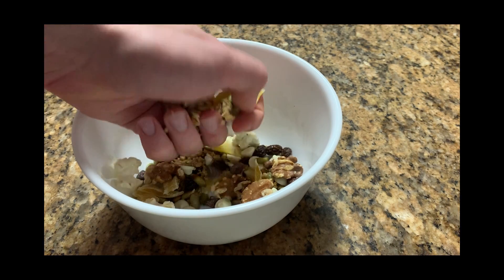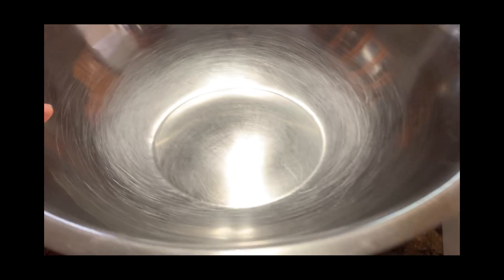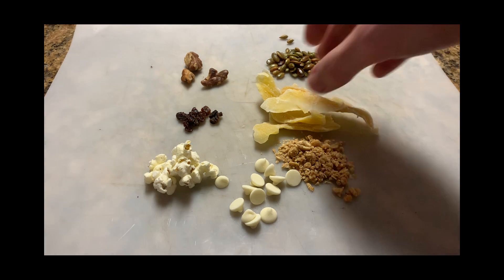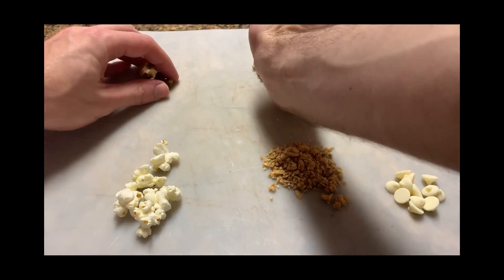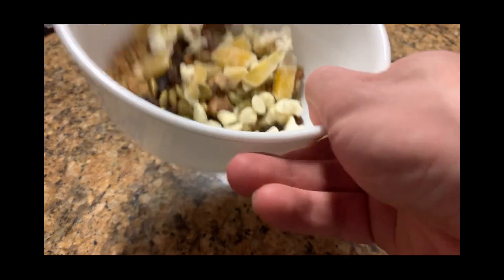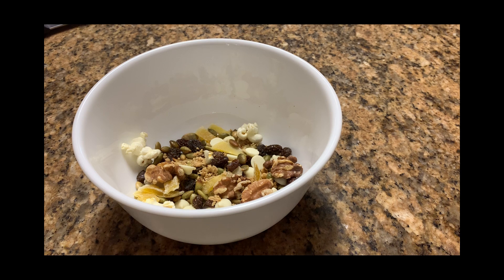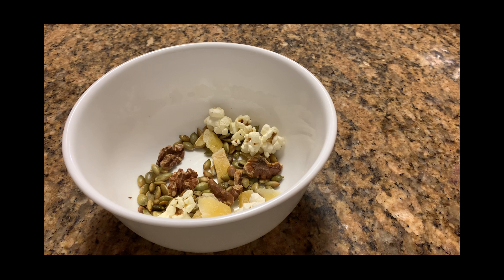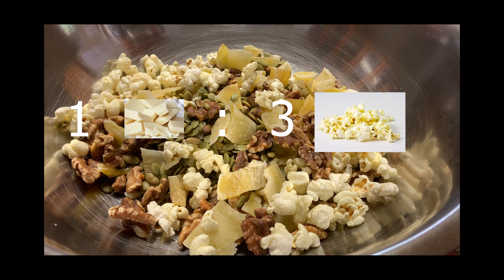Math Mix | Learning about ratios in the kitchen | Kitchen Science (Ages 6+)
What is the secret to amazing trail mix? It's all about the ratios! Follow along using science observations and a little math to make a delicious snack to share!